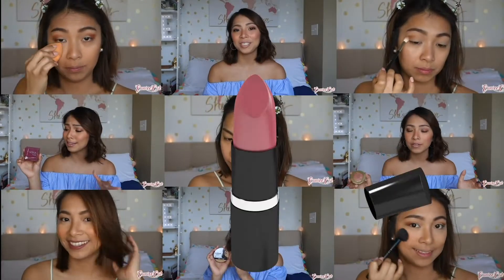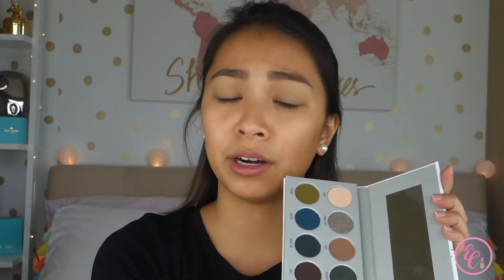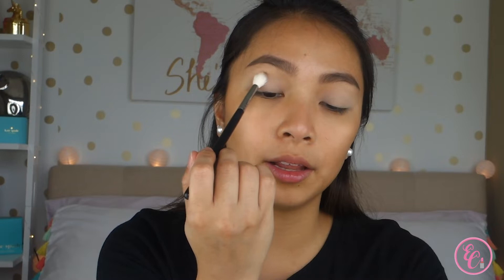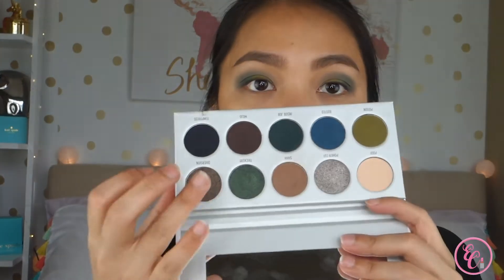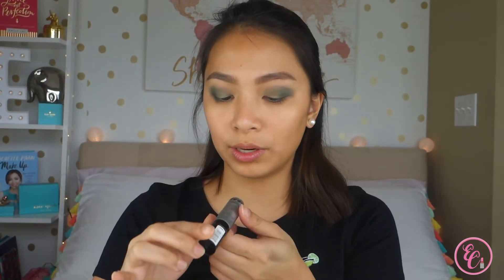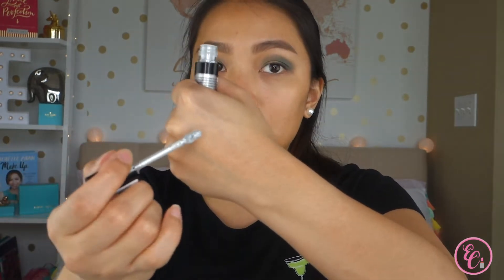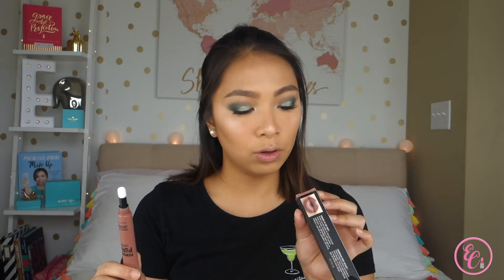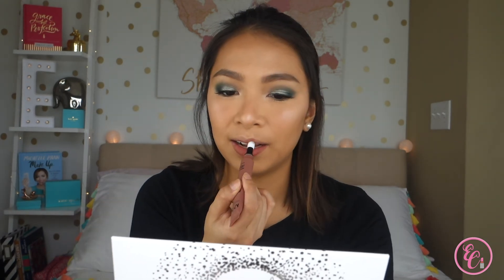Too Faced Dew You Foundation | Morphe Jaclyn Hill Dark Magic | Nyx Powder Puff First Impressions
Why do I keep telling myself that this will be my last new releases video?! We all know this ain’t the last of it! What are some new releases you tried this month?

Products Mentioned:

❀ MorpheXJaclyn Hill Dark Magic Palette
❀ Essence Metal Shock Eyeshadow (Moondust)
❀ TooFaced Dew You Foundation (Sand)
❀ Flower Beauty Light Illusion Concealer (Medium Honey)
❀ Melissa Michelle Cheek Palette (Maganda)
❀ Essence Pure Nude Highlighter
❀ Cosmania Lash for Days
❀ Nyx Powder Puff Lippie (Cool Intentions)